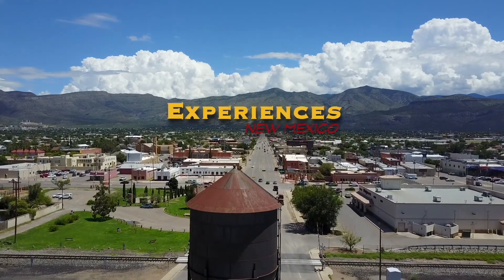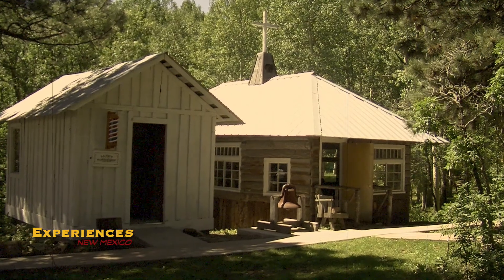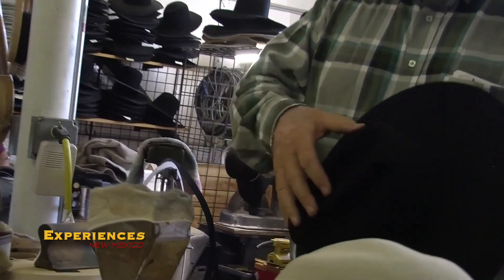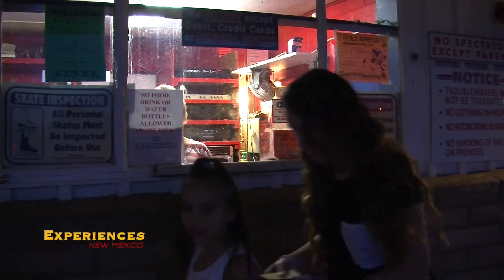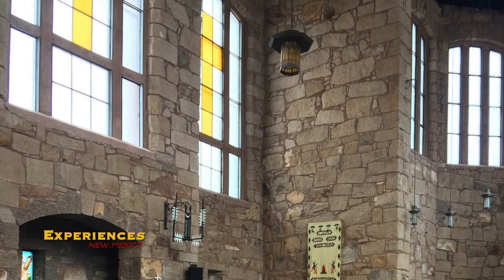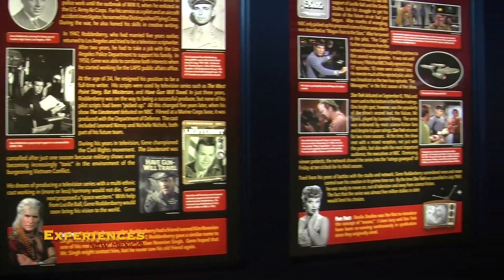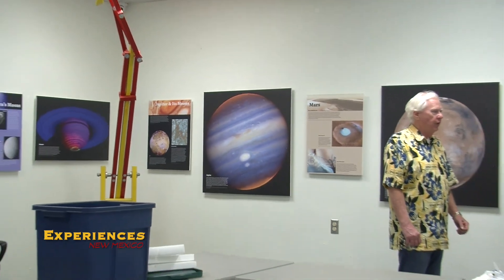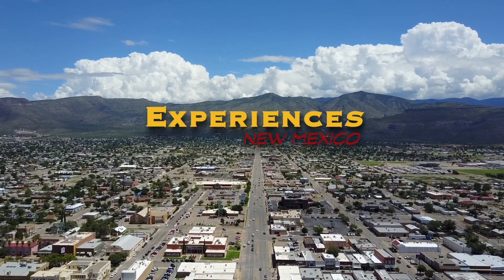Experiences TV Program EP 2 - Southern New Mexico Series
A documentary series based in Southern New Mexico. Alamogordo, Tularosa, Cloudcroft, Las Cruces, Mescalero & Ruidoso.